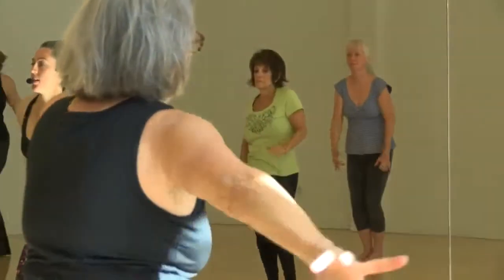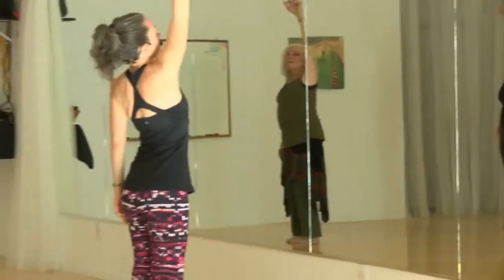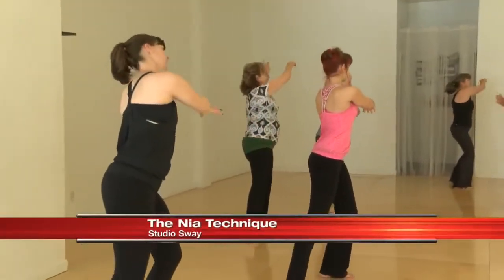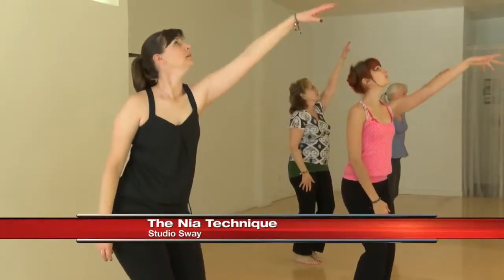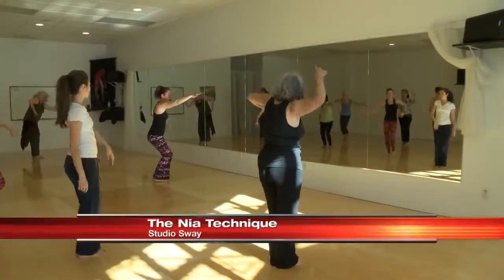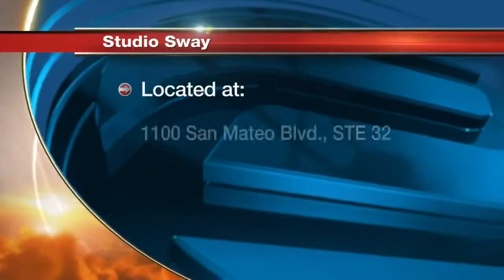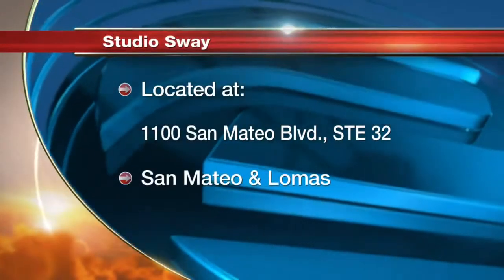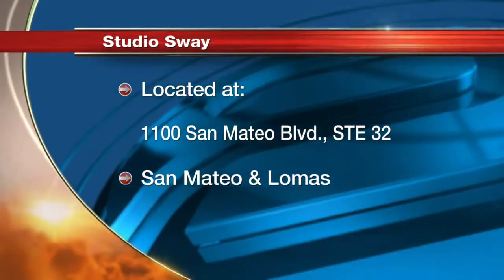Lose weight with the Nia Technique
From: 2KASA FOX